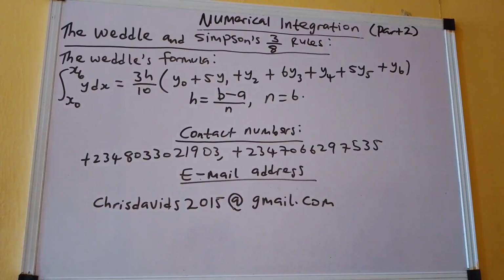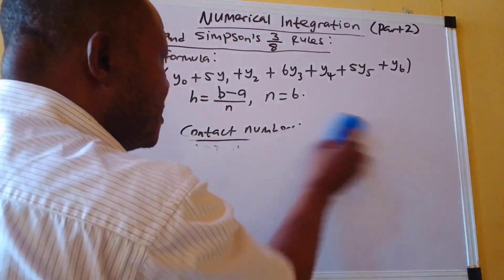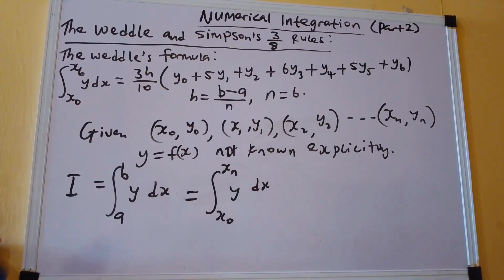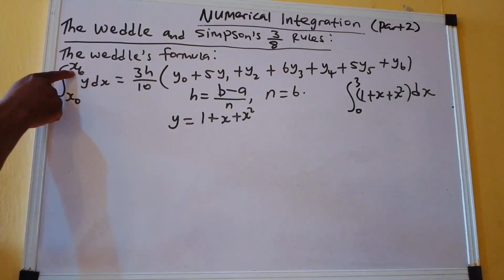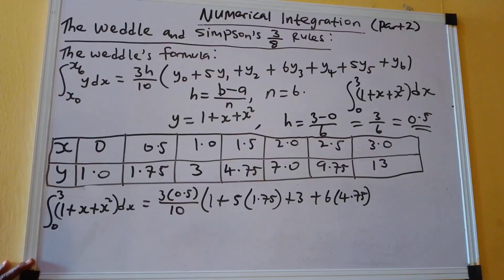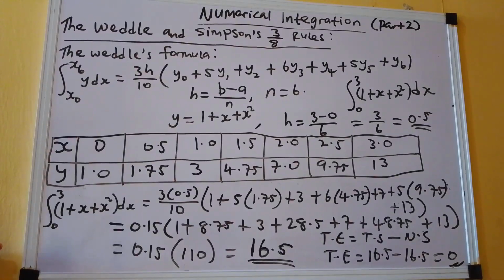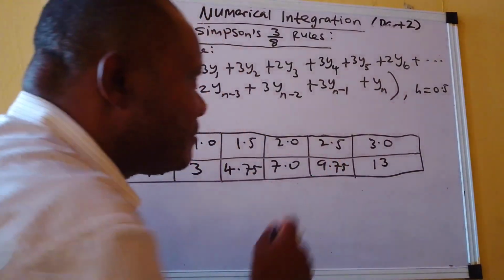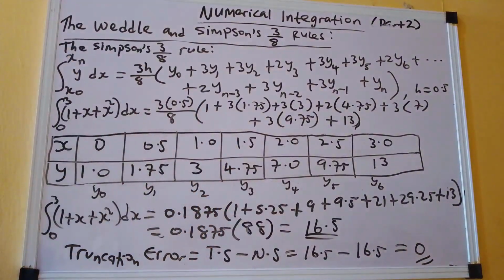Numerical Integration (Part 2): Using the Weddle and Simpson's 3/8 Rules to integrate a set of data.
The Weddle Rule and Simpson's 3/8 Rule were used to carry out Numerical Integration on a problem with a set of data points and it was revealed that both Formulae are very reliable, dependable and efficient in Numerical Integration.
when the function y = f(x) is not known explicitly, the Data points can be created in a table for a particular given or known value of the step length "h".